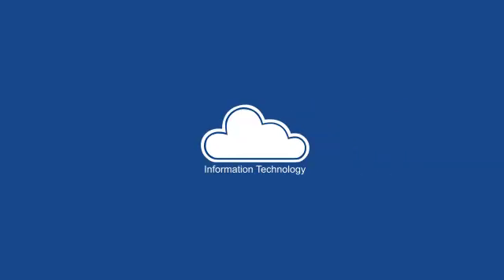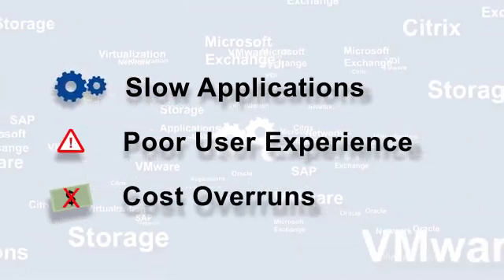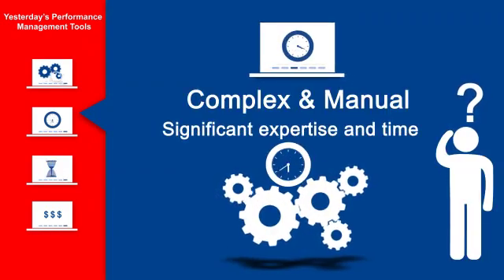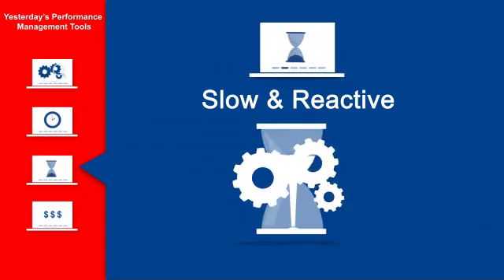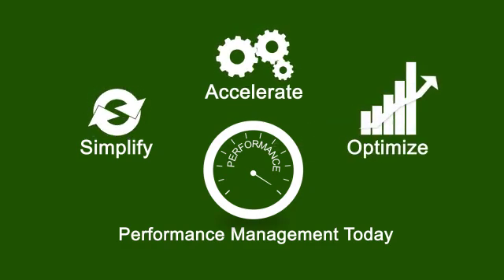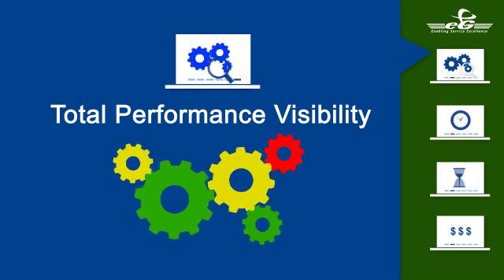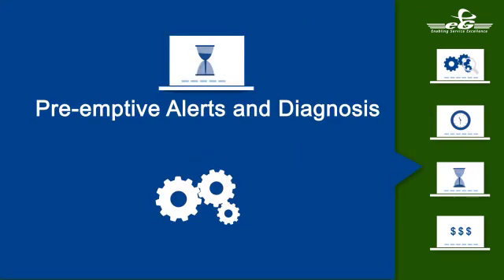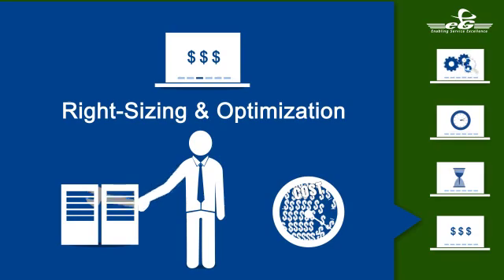eG Innovations Performance Management Overview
Learn how to manage performance in today's dynamic IT environments with eG Innovations.